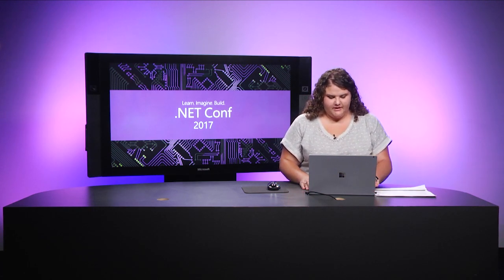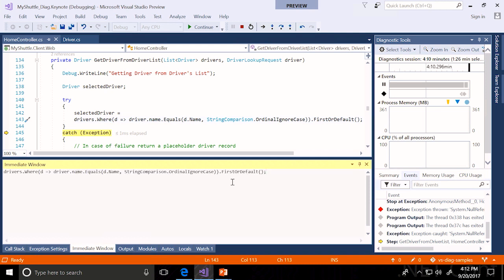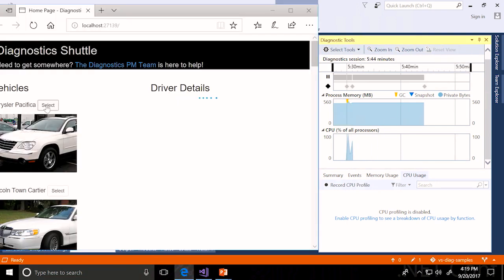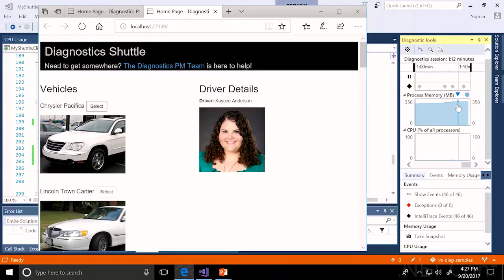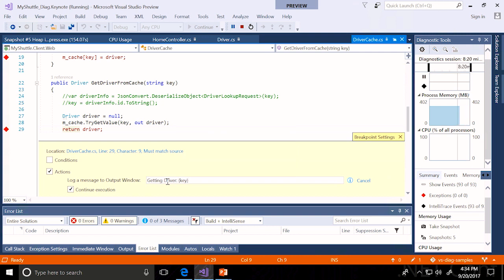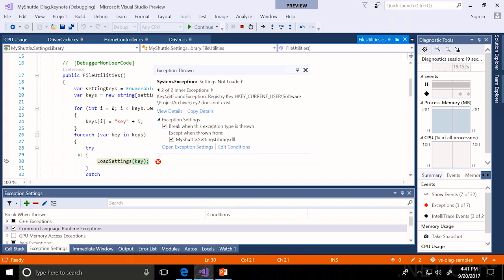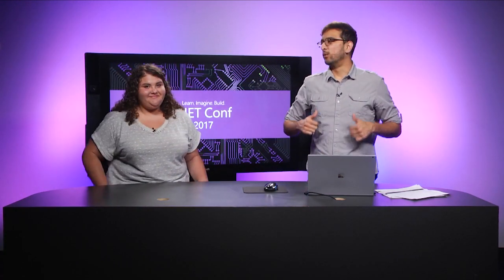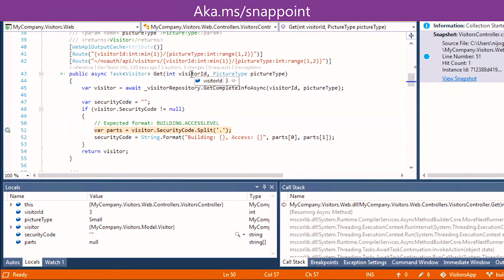NET Conf 2017 Supercharge your Debugging in Visual Studio